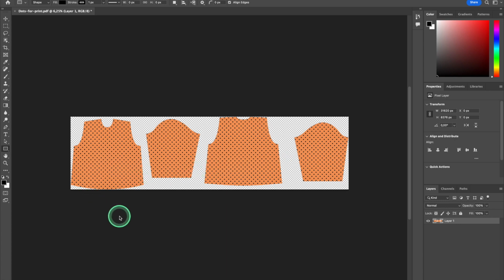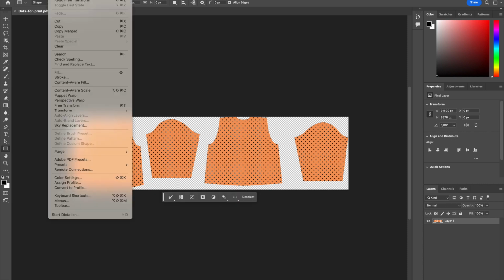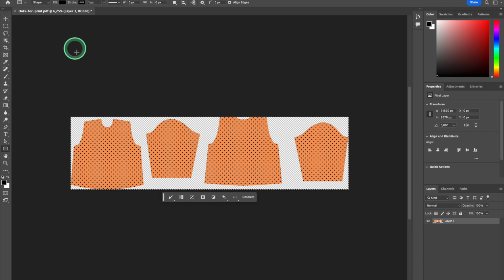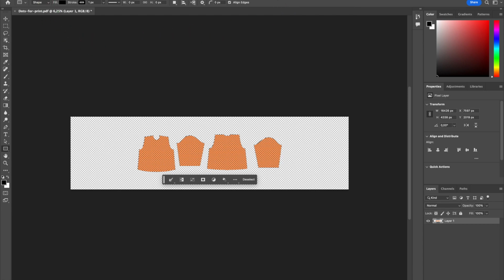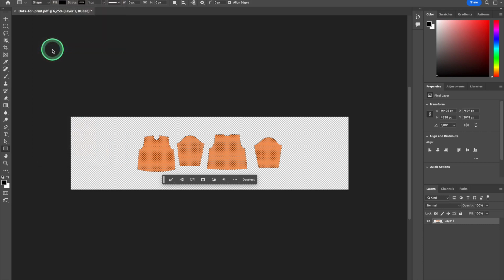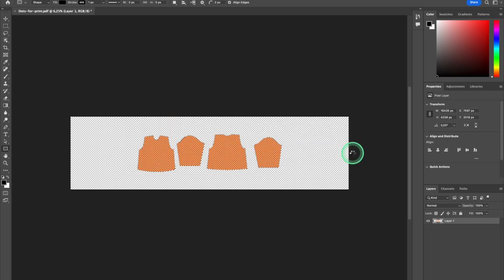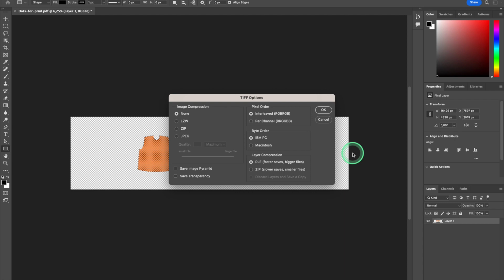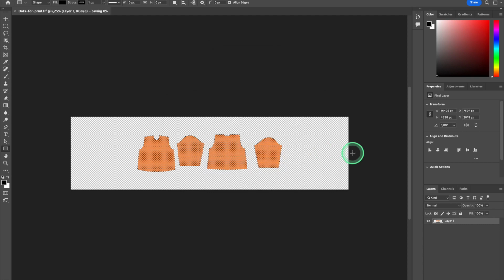Me You Us WP2 19 Tiff Half Size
How to import pattern to Photoshop, make half size for testing, and save as tif format for digital sublimation print.